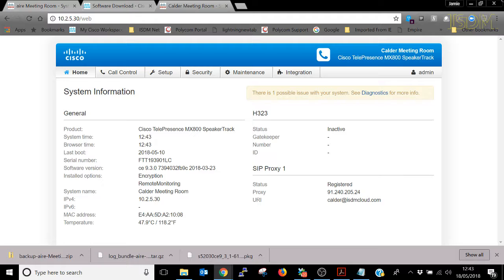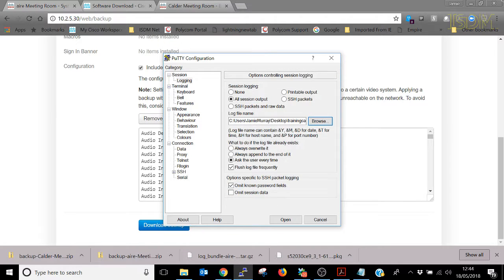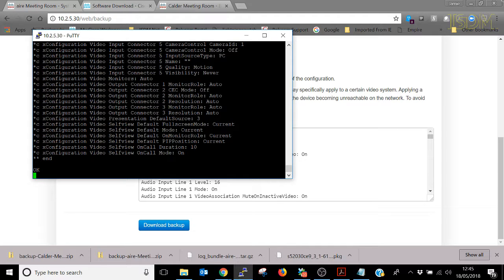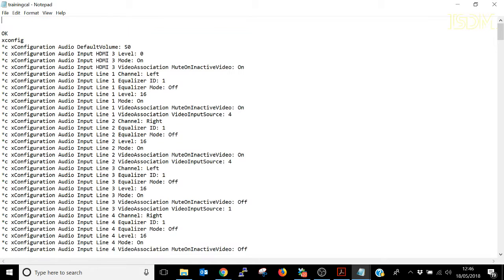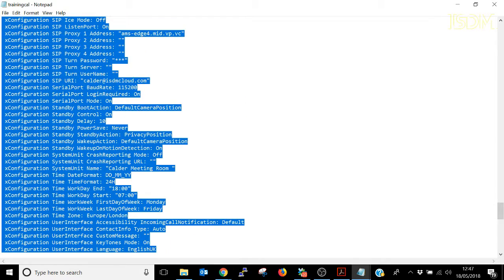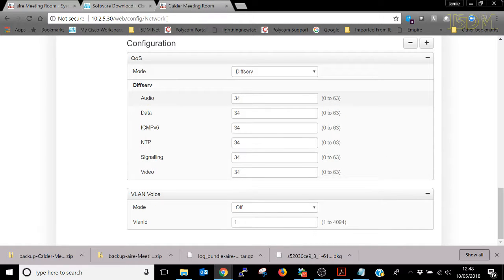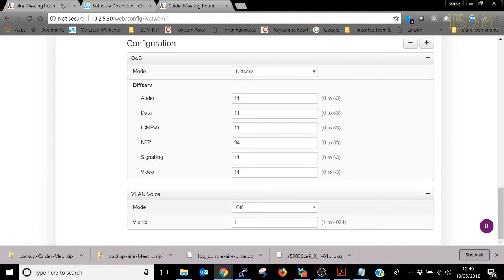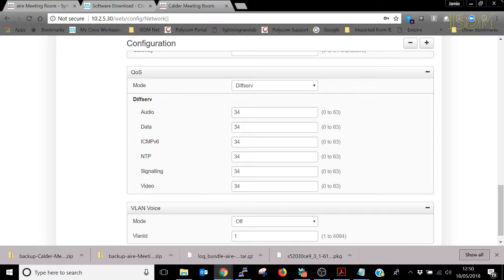Access a cisco codec config via putty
This video was produced while I worked here. Any tips are my own and not sponsored or validated by the company